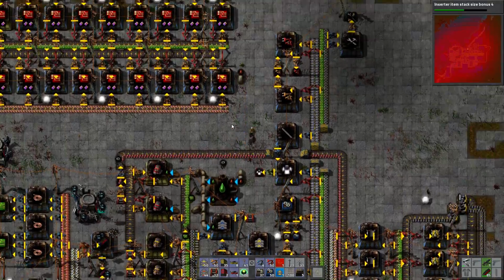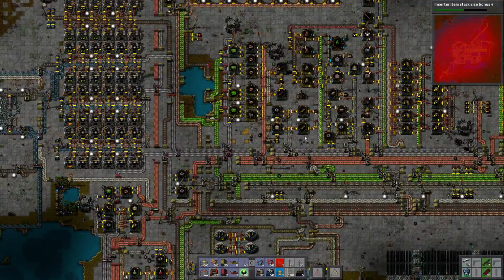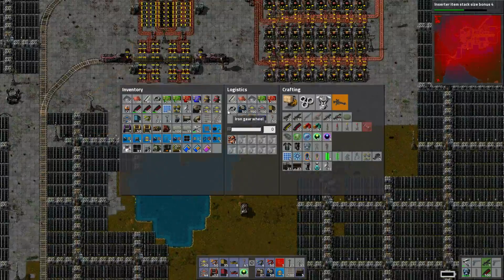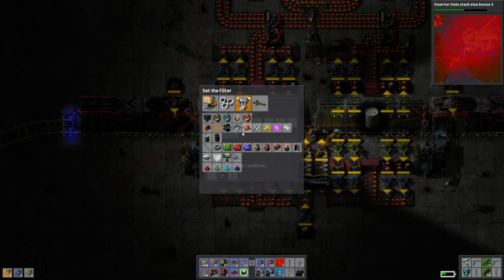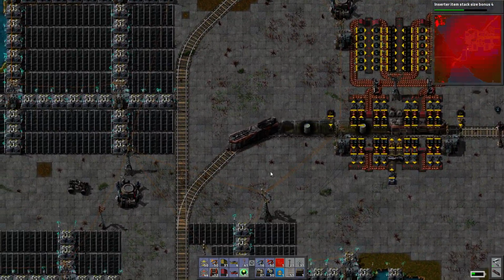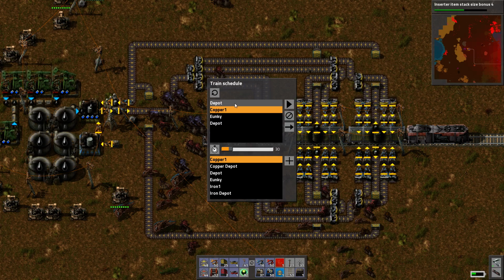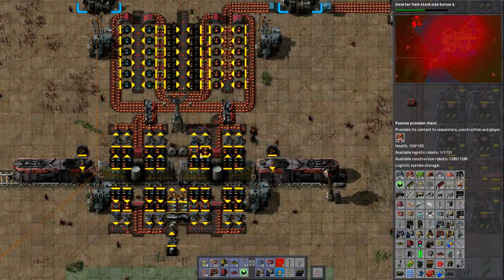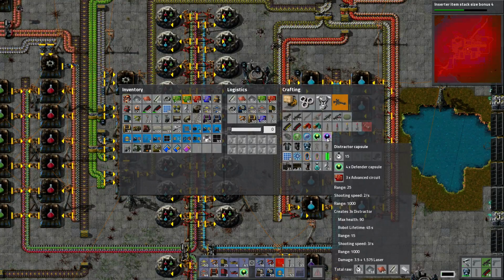Factorio Let's Play Patch 0.12 (37)